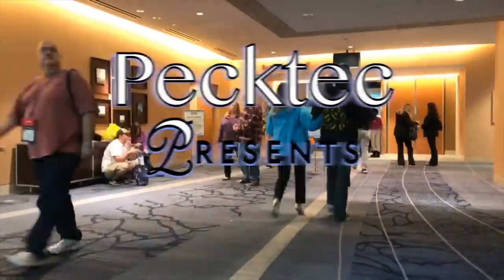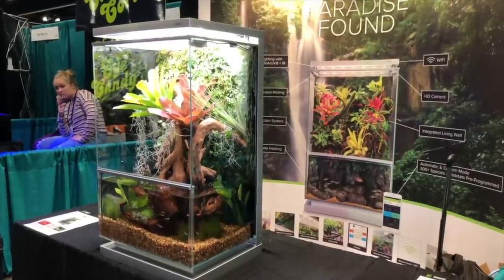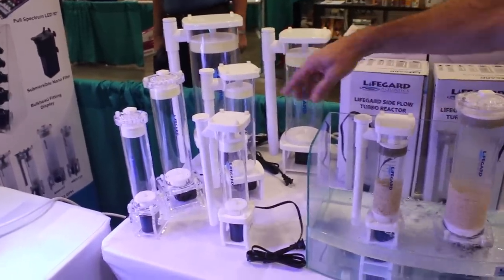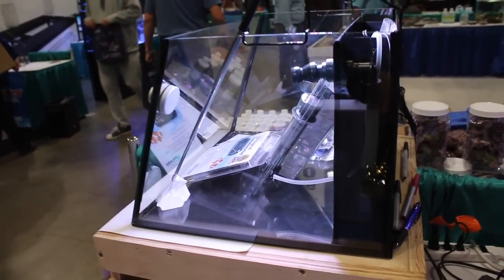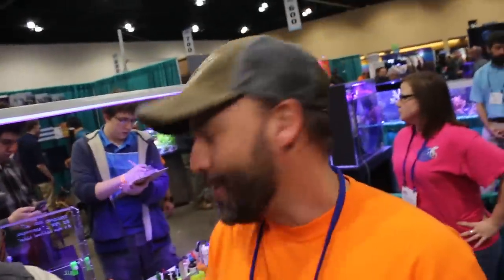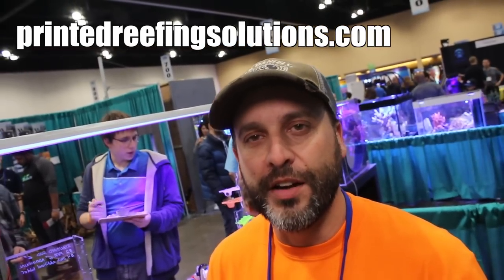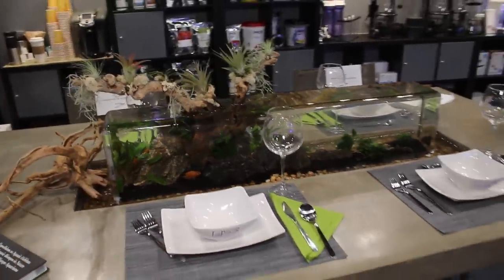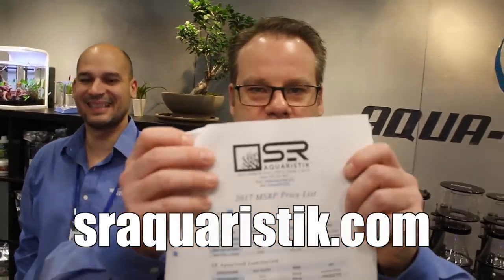New Aquarium Products!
Several must see aquarium products to put on your gift list. From small to large I run around the AE to find you the neatest aqua stuff at the show.

Here are the retailers in order of appearance.

I found some of the full view tanks on Amazon without accessories (no lights either) for pretty cheep from an Amazon retailer.